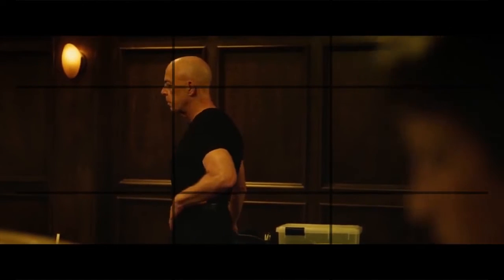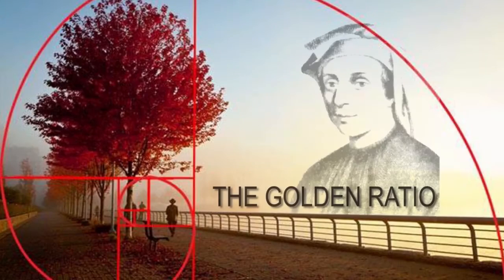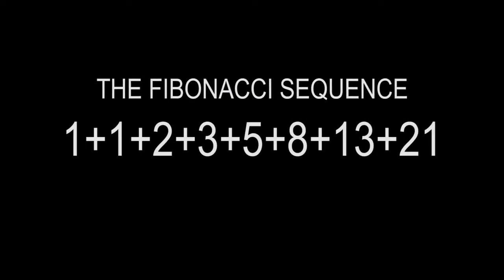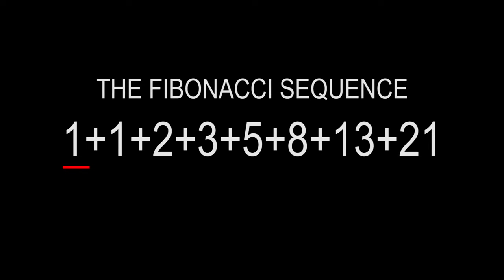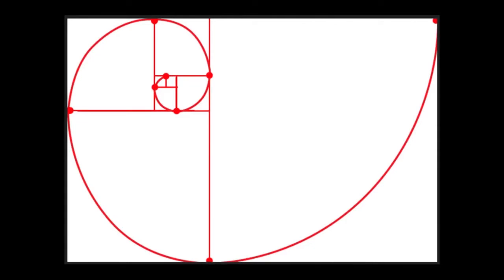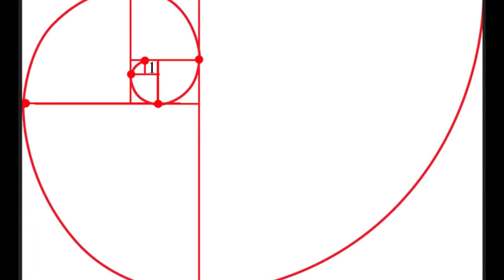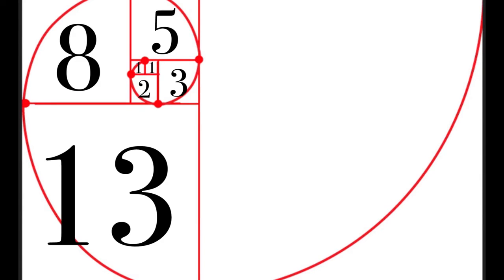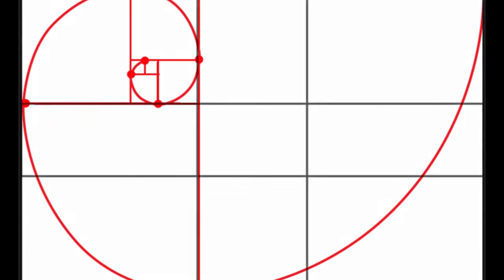Golden Ratio vs Rule of Thirds (Which Composition Is Better?)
Ever wonder which is better, the Golden Ratio or the Rule of Thirds? Discover the difference between the two composition styles visually in this easy-to-understand comparison video.

Which composition is better? The old or new?

Want to Learn More About Filmmaking?

Become a better filmmaker with the MasterClass Annual Membership. Gain access to exclusive video lessons taught by film masters, including Martin Scorsese, David Lynch, Spike Lee, Jodie Foster, James Cameron and more.